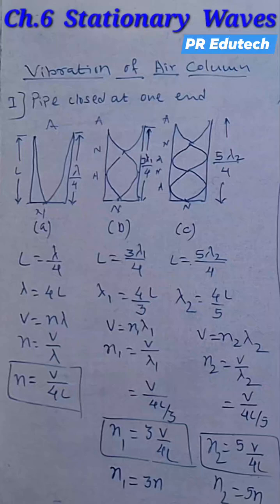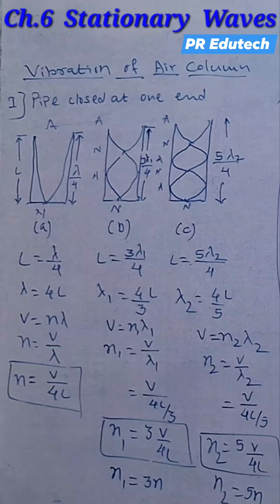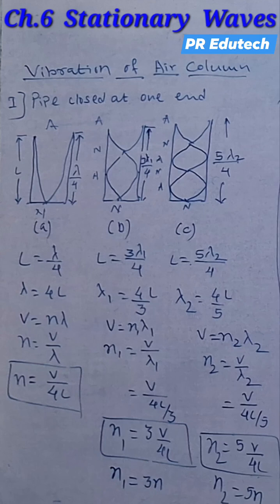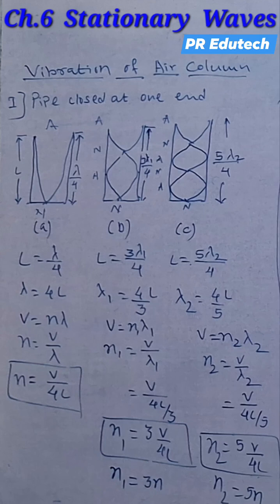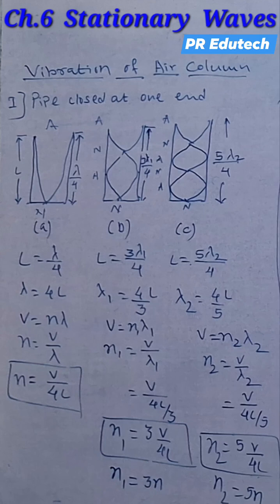Ch.6 Stationary waves| Vibration of air column | pipe closed at one end | XII science |Maharashtra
This video explains vibration of air column produced in pipe closed at one end from  Ch.6 Stationary waves of XII Physics of Maharashtra board.